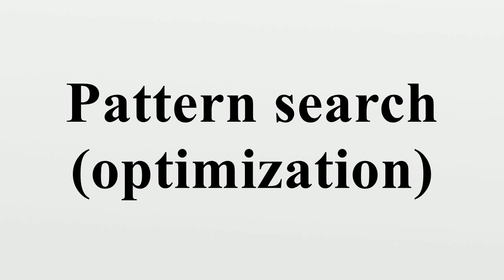Pattern search (optimization)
Pattern search (PS) is a family of numerical optimization methods that do not require the gradient of the problem to be optimized.Hence PS can be used on functions that are not continuous or differentiable.